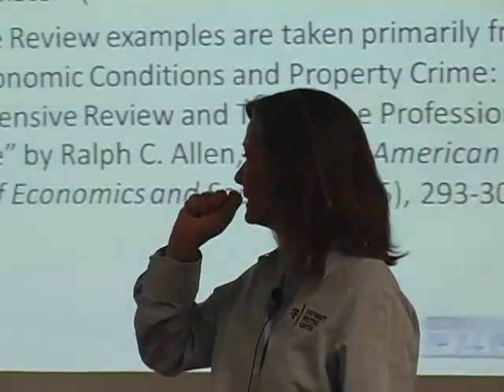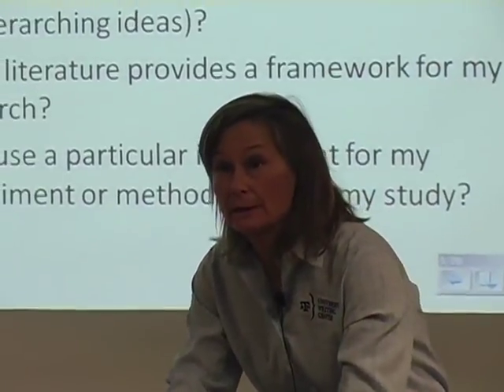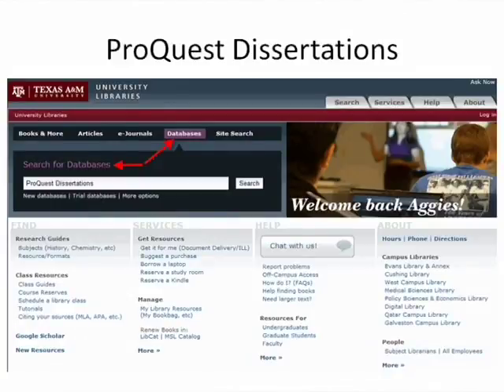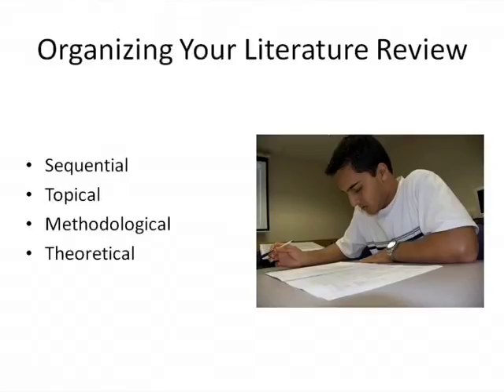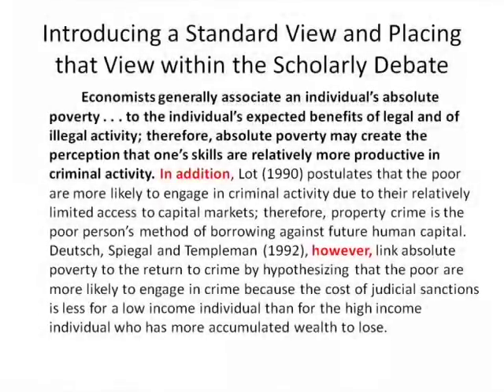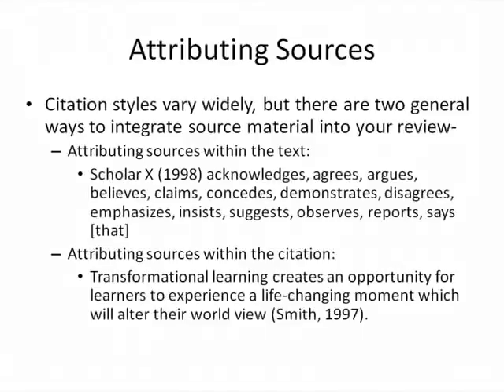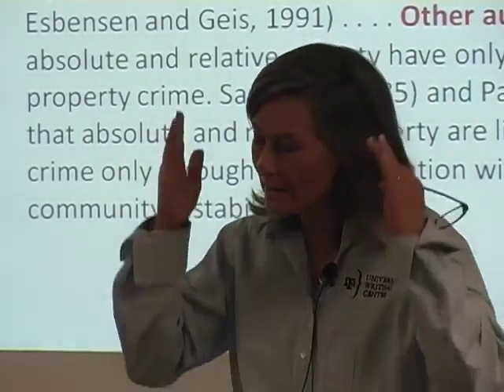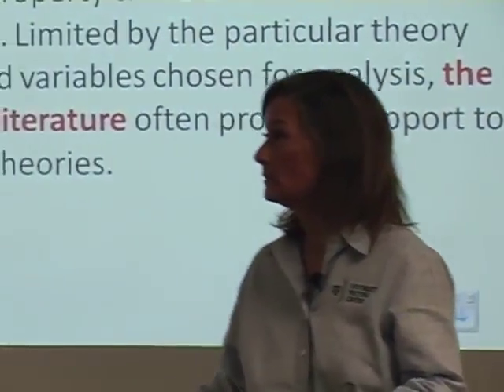Get Lit The Literature Review1